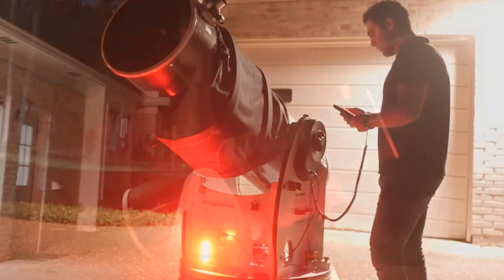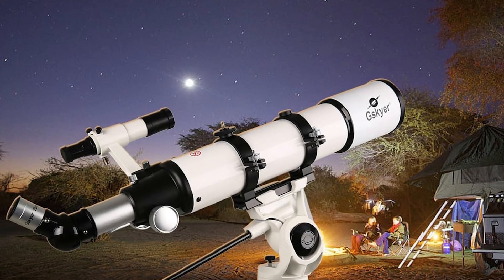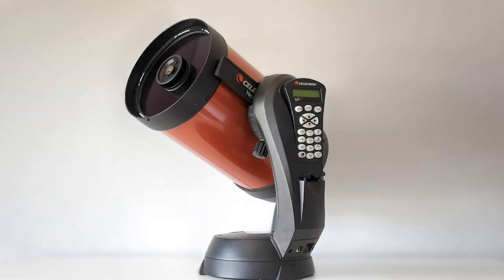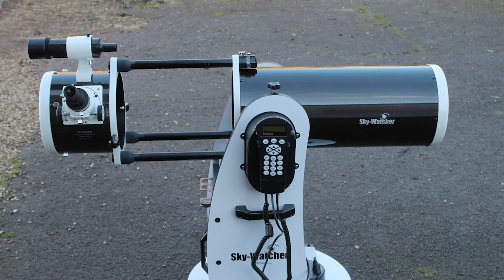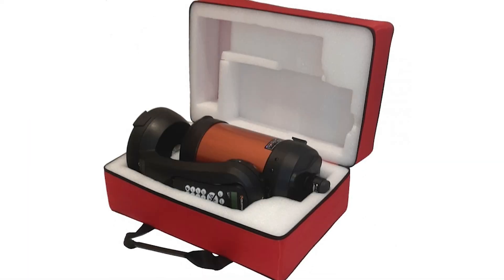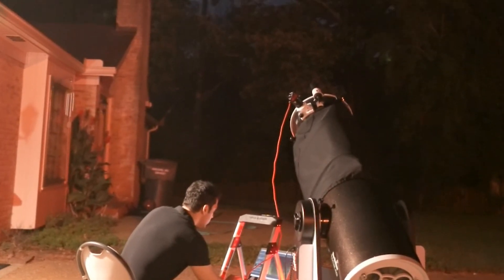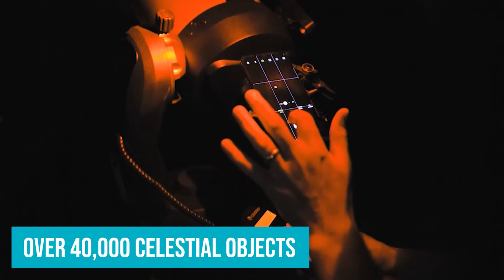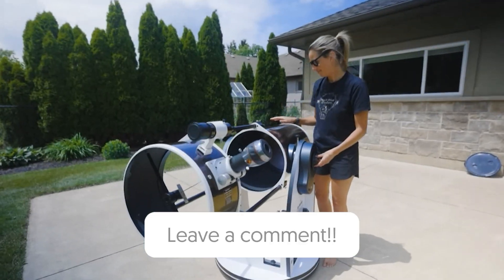What's the Best Skywatcher vs. Celestron vs. Gskyer Telescopes [don't buy one before watching this]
What's the Best Skywatcher vs. Celestron vs. Gskyer Telescopes   (What's the New #1?)

► Links to the What's the Best Skywatcher vs. Celestron vs. Gskyer Telescopes

► 6. Gskyer Astronomical Refractor Telescope
► 5. Celestron - NexStar 4SE Telescope
► 4. Sky Watcher Flextube 250 Telescope
► 3. Celestron - NexStar 6SE Telescope
► 2. Sky Watcher Flextube 300 Telescope
► 1. Celestron - NexStar 8SE Telescope

Welcome to Legit Pick, where we dive deep into the world of telescopes to help you make the best choice for your stargazing adventures! In this video, we compare three of the most popular brands-Skywatcher, Celestron, and Gskyer-across various models to determine which telescope offers the best value, performance, and overall experience. Whether you're a beginner or an experienced astronomer, you'll find the perfect match based on factors like ease of use, magnification power, portability, and price.